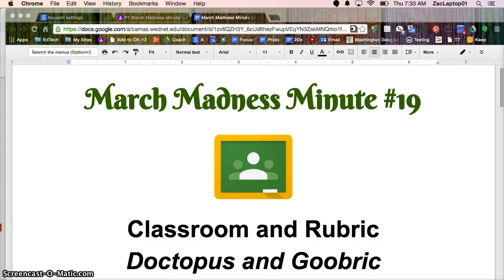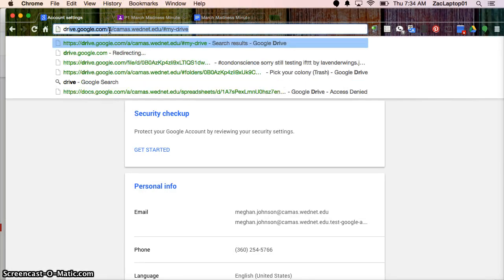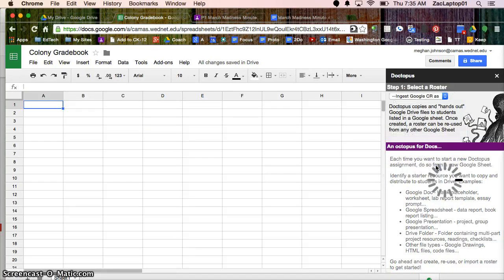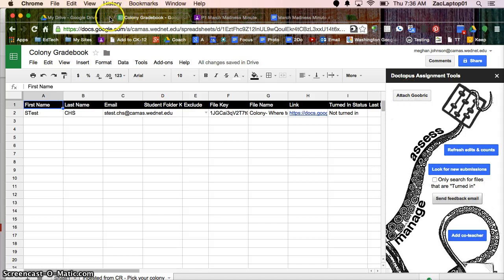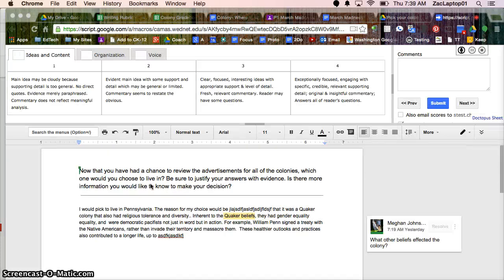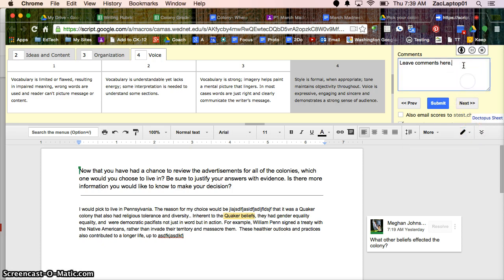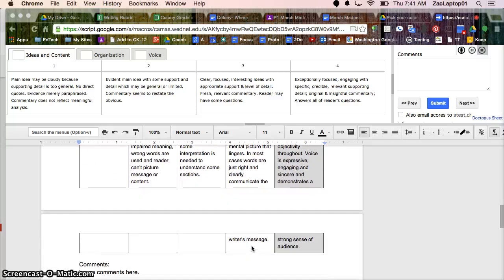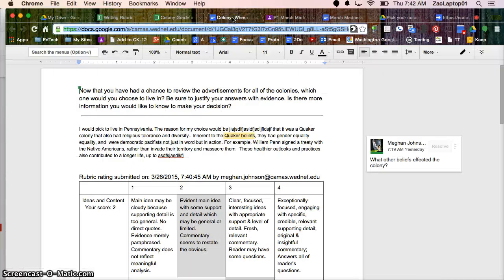March Madness Minute #19 Doctopus and Goobric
Learn how to give multiple grades for a single assignment using a rubric in Google Classroom
 Goobric: Chrome web store extension
Doctopus: Sheet add-on
Student and Teacher have a record of grades and comments.
Can now also leave audio feedback